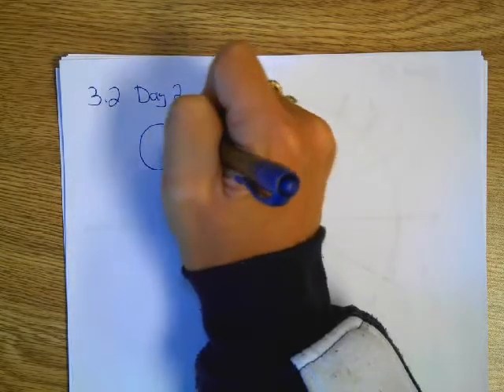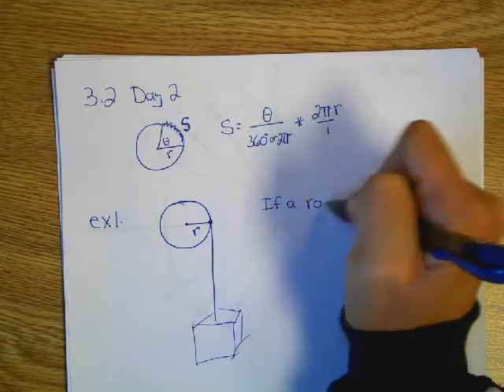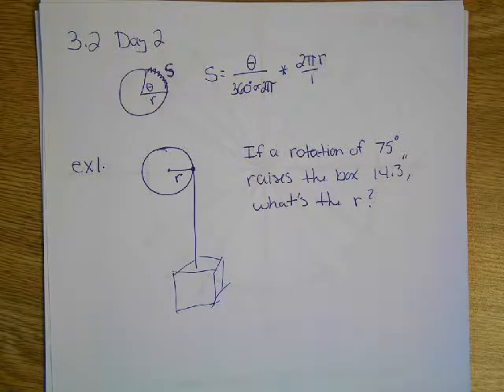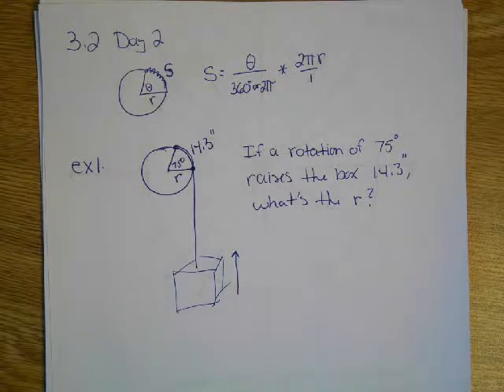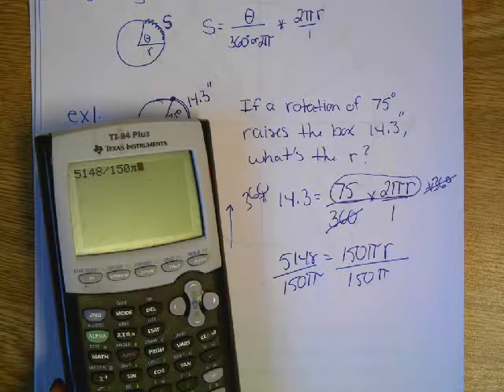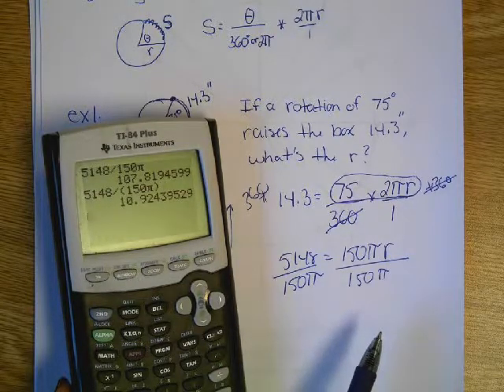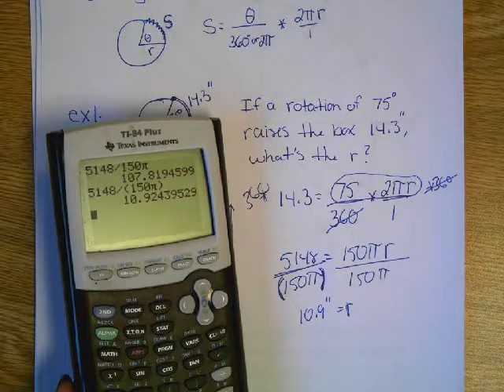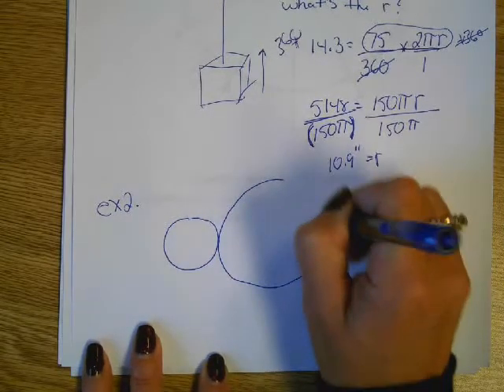T 3 2 day 2 2019